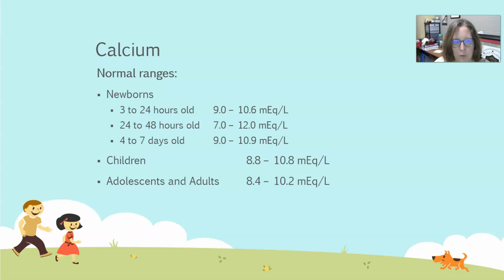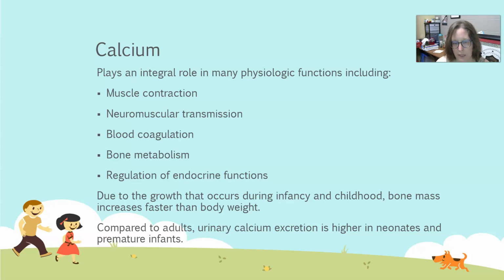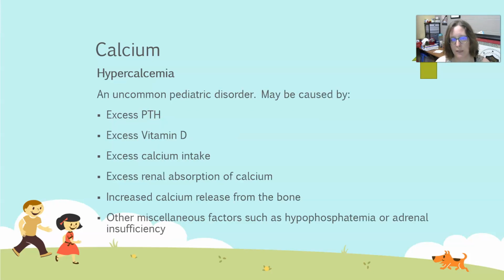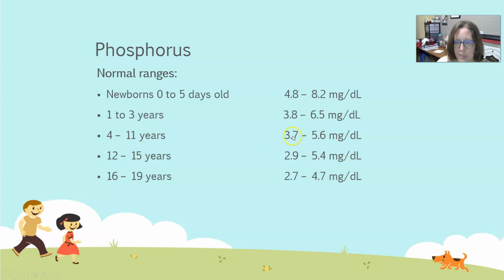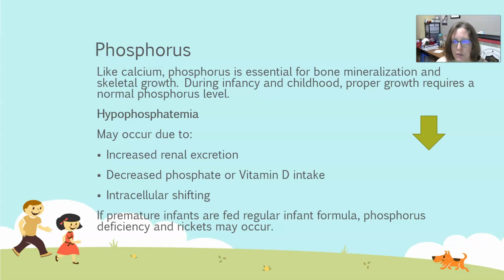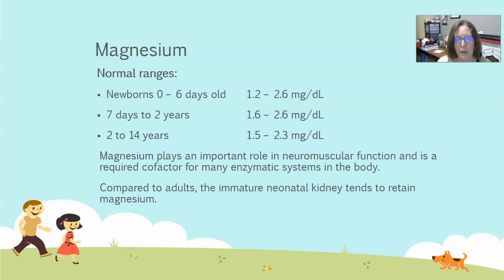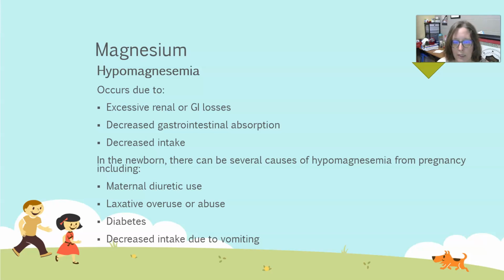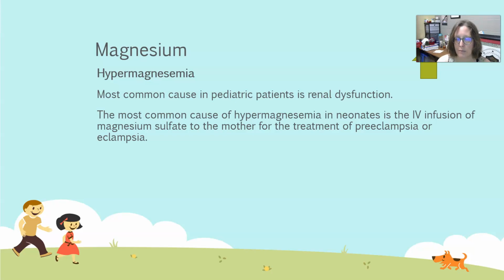Basics of Pediatric Testing: Minerals (Ca, Phos, Mg)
A quick look at the normal ranges and the interpretation of low or high results of calcium, phosphorus, and magnesium in the pediatric population.

This video is for an intro to the lab or for non-lab health professionals that want quick, basic info on the test.